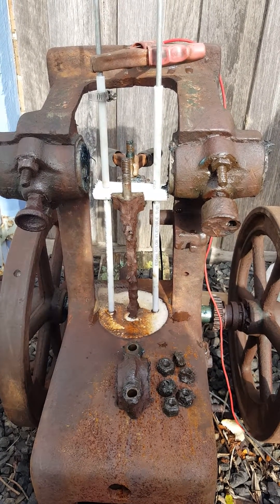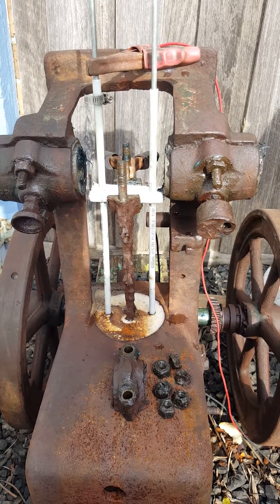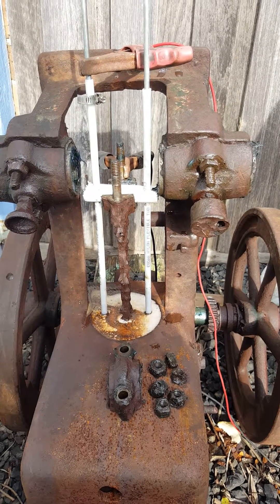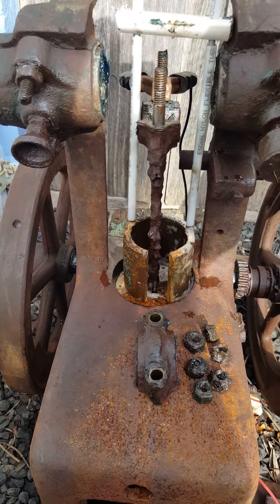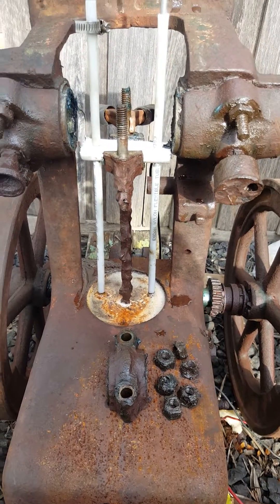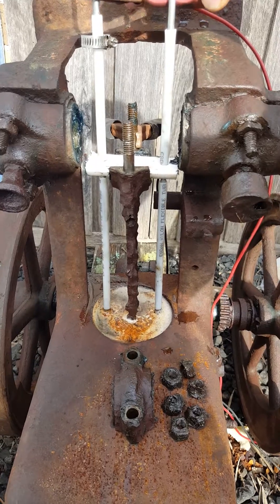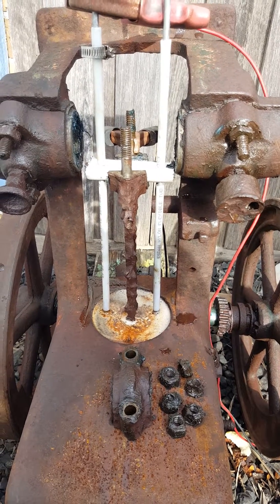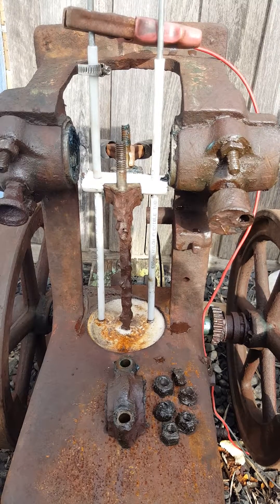Electrolytic de- rusting of seized engine.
Using a non destructive technique to remove rust from the bore of a open crank vintage stationary engine.